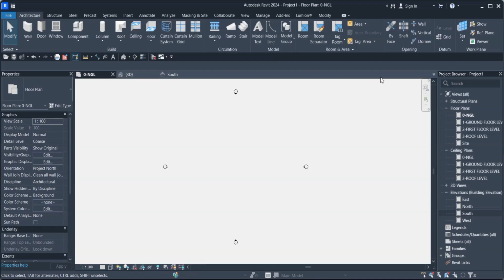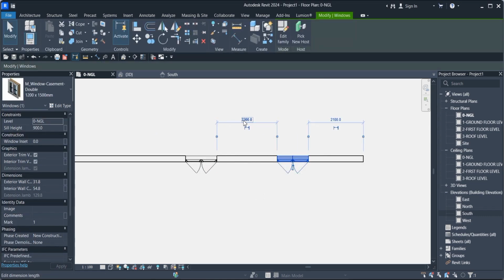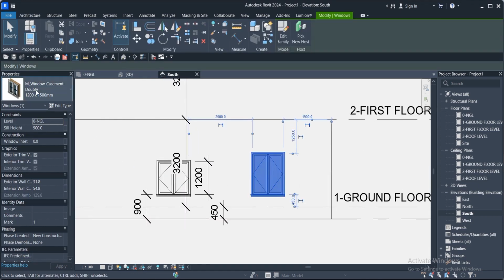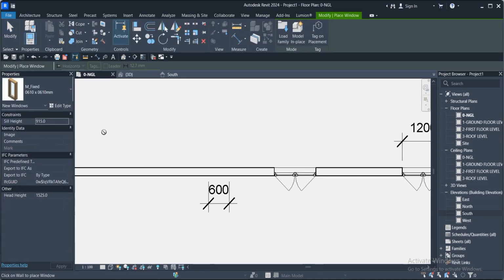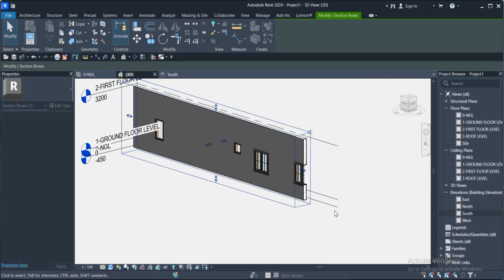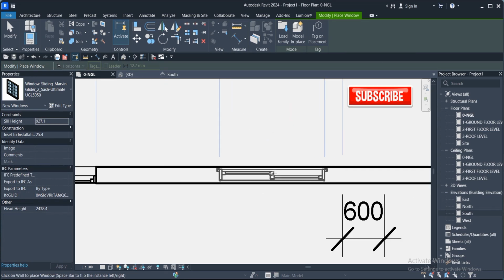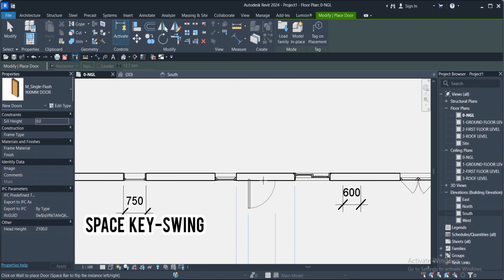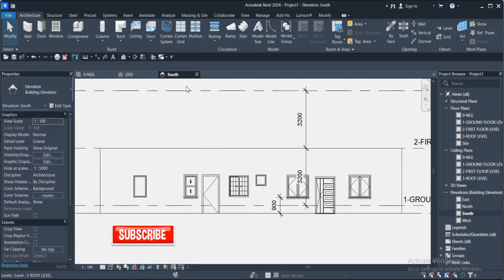WALLS,DOORS, WINDOWS BEGINNERS GUIDE PART TWO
Placing windows and doors from a template or importing from ur personal family components made easy